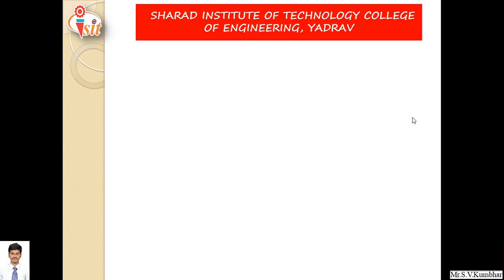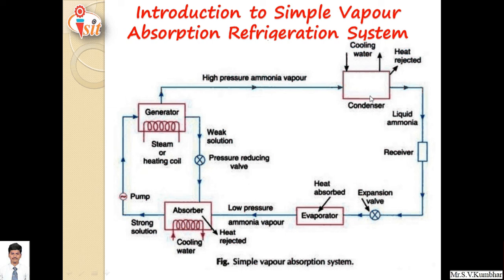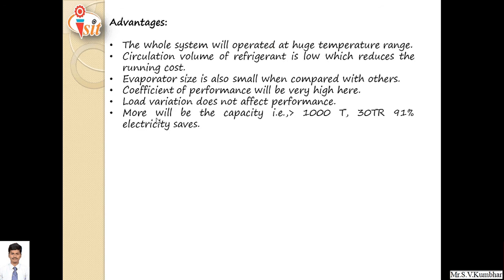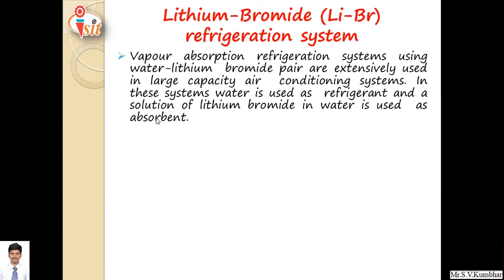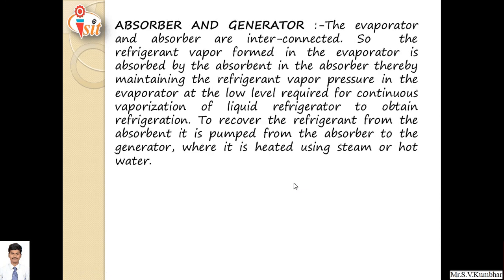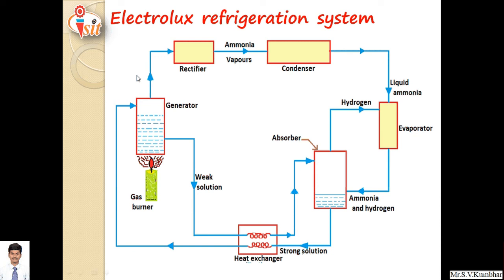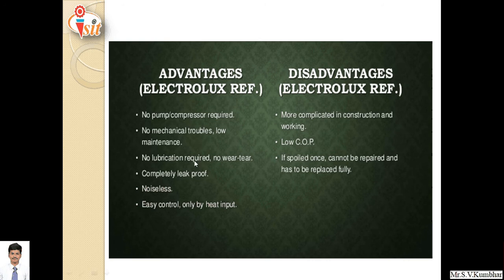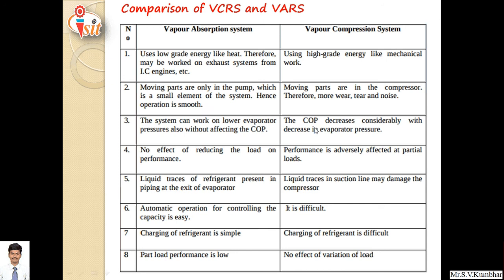Vapour Absorption refrigeration system, Li Br System, Electrolux Refrigeration system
In this video, construction and working of vapour absorption refrigeration is explained in brief. Also, lithium bromide (Li-Br) system and Domestic Electrolux refrigeration system is explained.